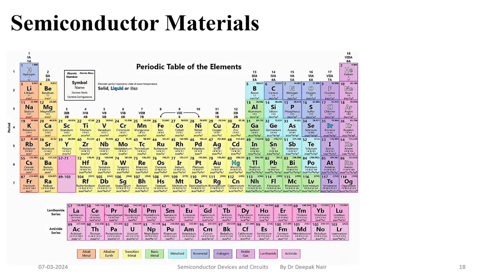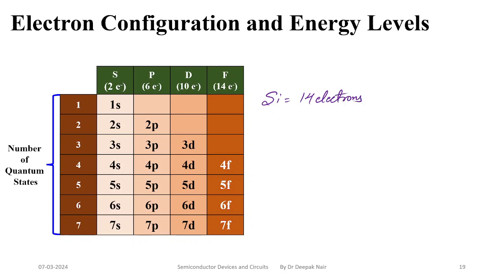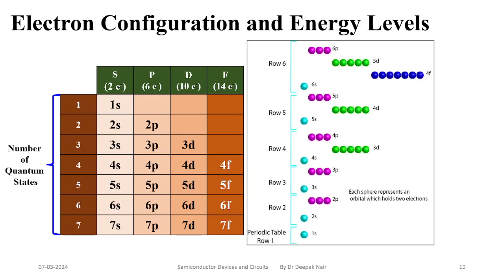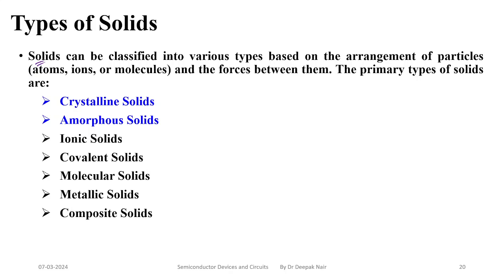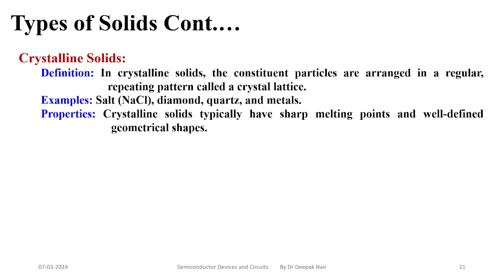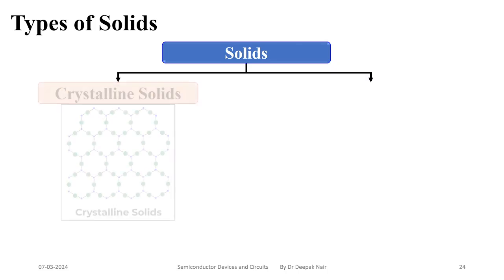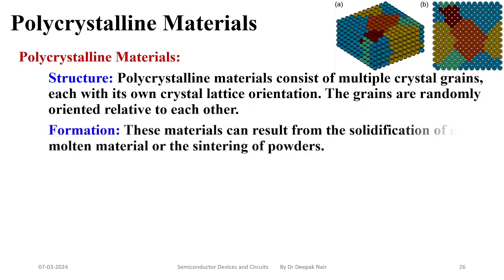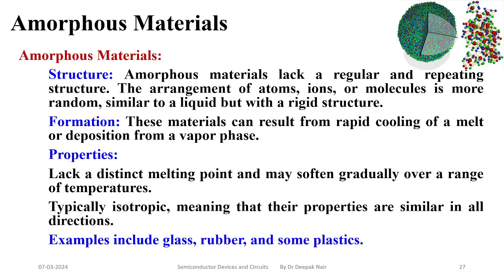Fundamentals of Semiconductor Devices Lecture 2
This video discuss the types of solid materials and energy levels of different elements.